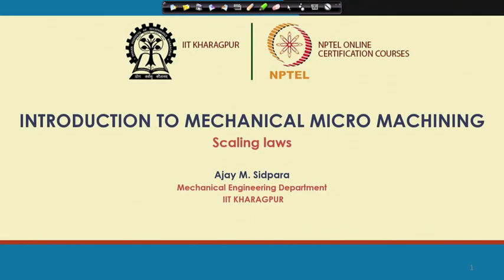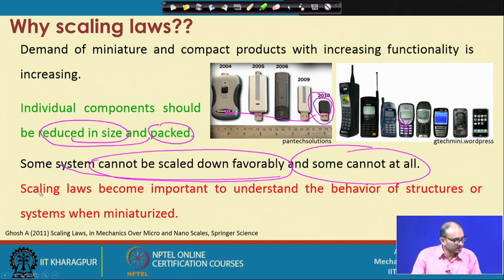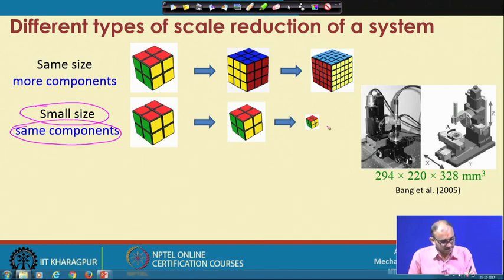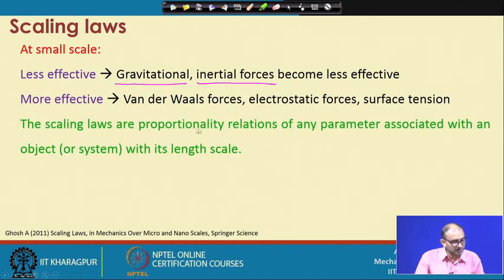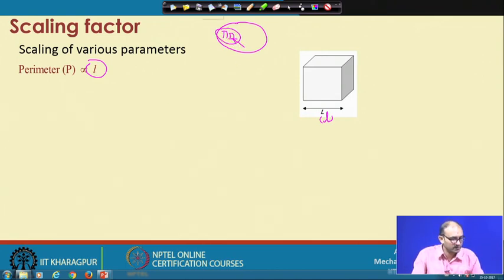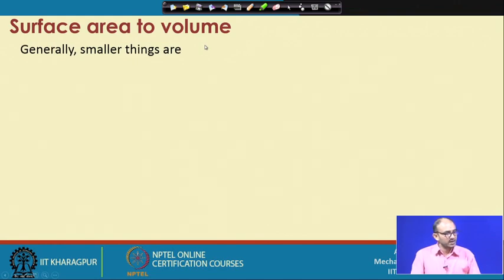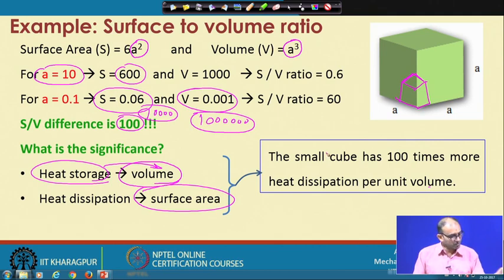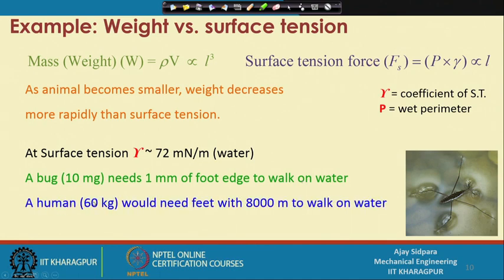Lecture 8 Scaling laws (Contd.)